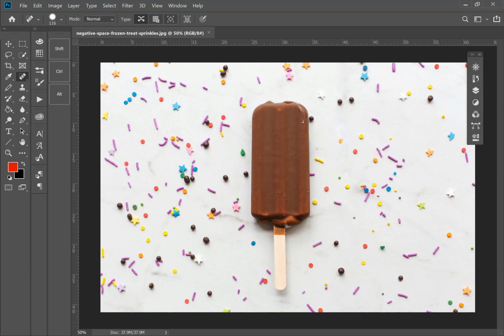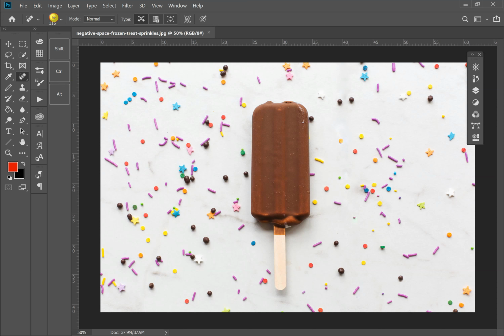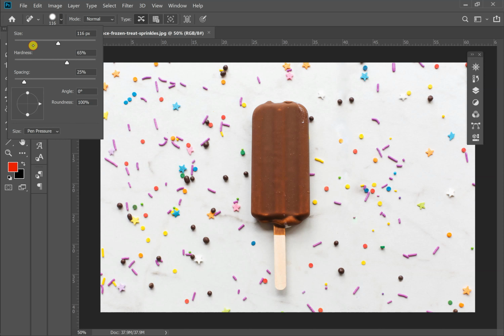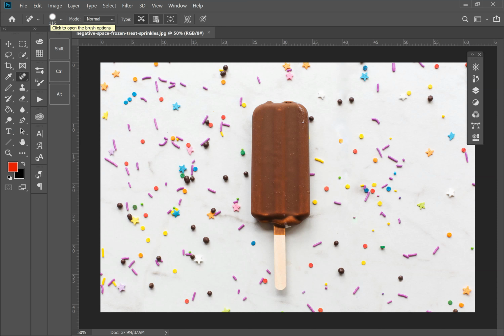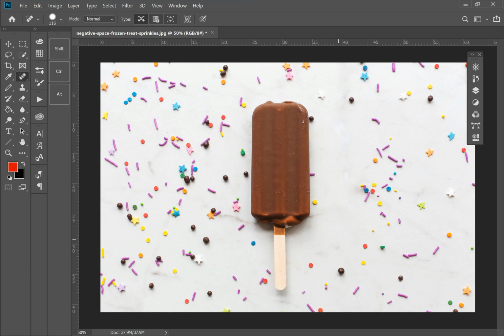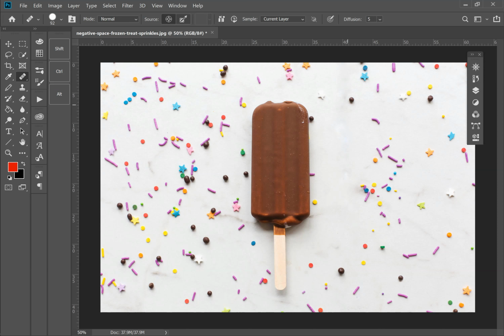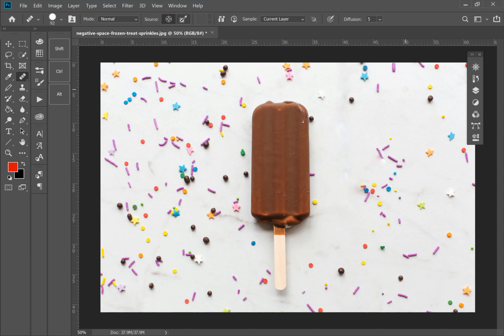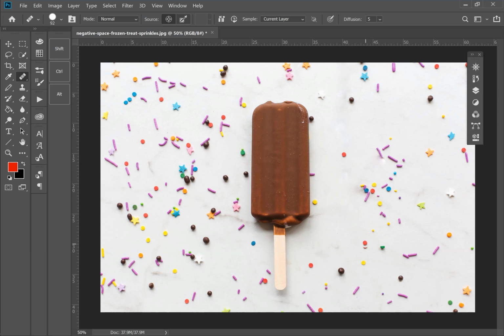Healing Brush and Spot Healing Brush Tutorial in Adobe Photoshop for KDP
Adobe Photoshop for Kindle Direct Publishing Video Tutorial #9. Using the Healing Brush Tool and the Spot Healing Brush Tool in Adobe Photoshop to remove unwanted elements from your book cover images or to duplicate other elements that you want repeated. This video was created for the KDP 21 Day Challenge on Facebook in August 2019.